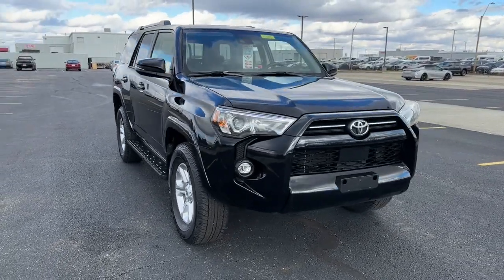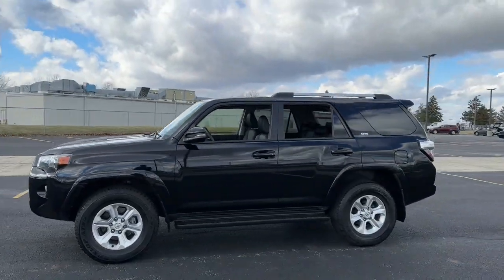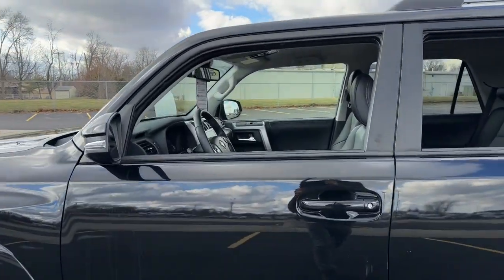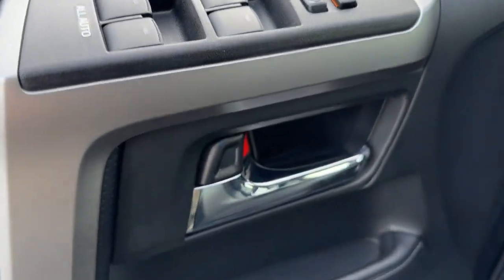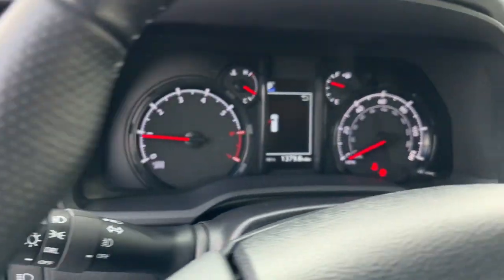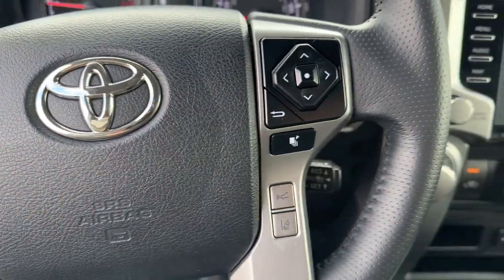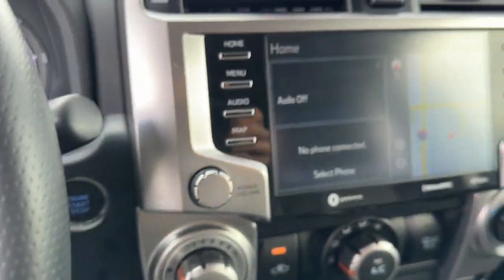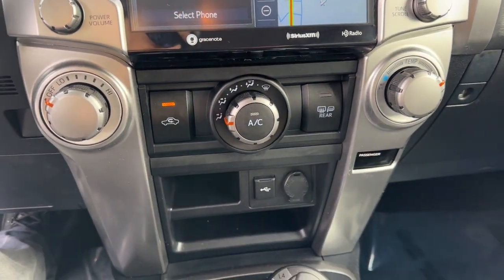2022 Toyota 4Runner dayton, vandalia, middletown, englewood, beavercreek 11098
Midnight Black Metallic Used 2022 Toyota 4Runner SR5 Premium available in Vandalia, Ohio at Joseph Airport Toyota. Servicing the Dayton, Vandalia, Middletown, Englewood and Beavercreek, OH area.

Certified. Midnight Black Metallic 2022 Toyota 4Runner SR5 Premium 4WD 5-Speed with ECT 4.0L V6 DOHC 24V 4WD, Black/Graphite w/Leather Seat Trim.brbr**CERTIFIED LIFETIME POWERTRAIN WARRANTY** Recent Arrival!brbrCertification Program Details: We know that shopping for a pre-owned vehicle can be full of uncertainties. We are so confident in OUR pre-owned vehicles that we have covered them with our YES PLAN Certified program. Enjoy the peace of mind of a true NATIONWIDE powertrain warranty. Worry free ownership, Only from Joseph Airport.brWe know that shopping for a pre-owned vehicle can be full of uncertainties. We are so confident in OUR pre-owned vehicles that we have covered them with our Joseph Airport Toyota Lifetime Powertrain Warranty program. Enjoy the peace of mind of a true NATIONWIDE powertrain warranty. Worry free ownership, Only from Joseph Airport.